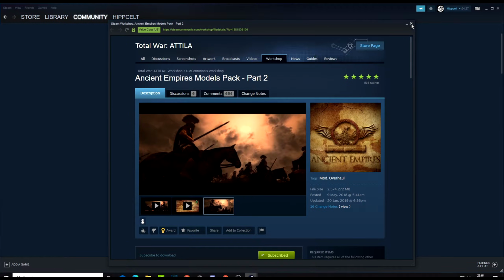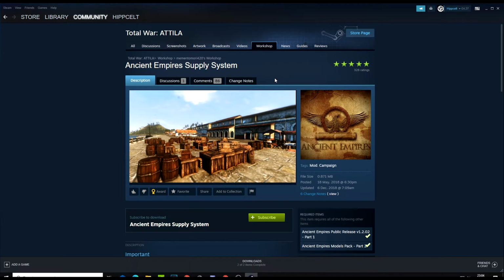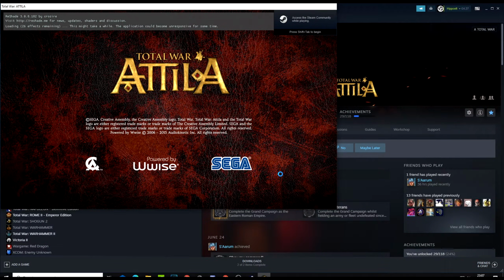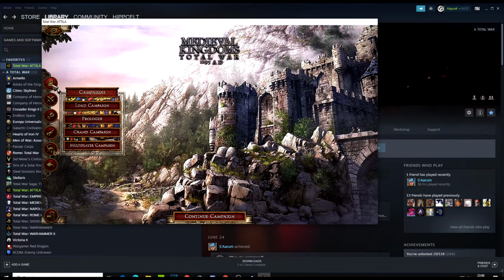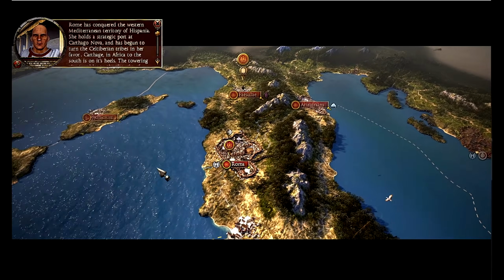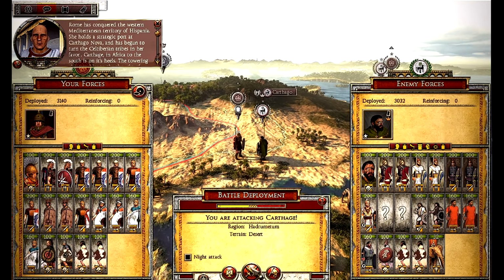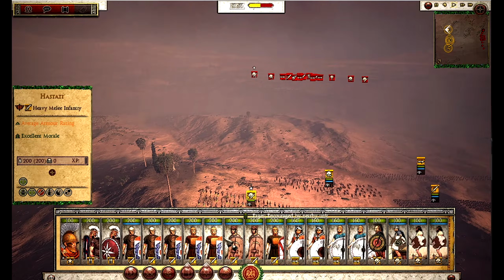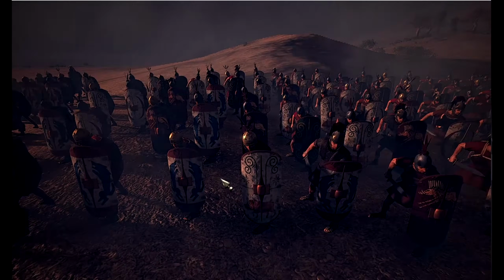Ancient Empires Mod Install - The Best total war mod ever !!!! (2020)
The Brilliant Ancient Empires Mod is giving folks a bit of a confusing time when it comes to installing via the steam workshop ...Soooo I made this quick how to guide to help them out.Cos it's easy